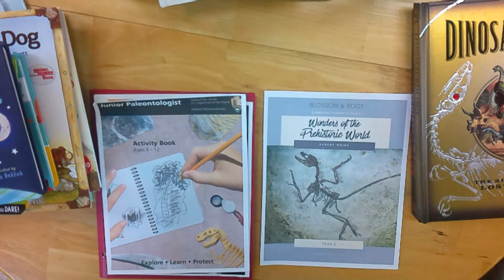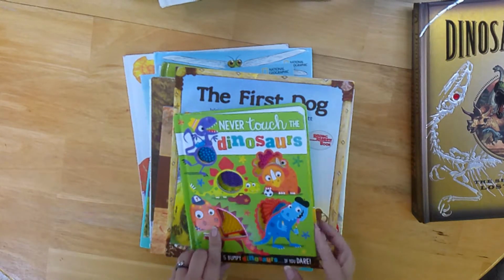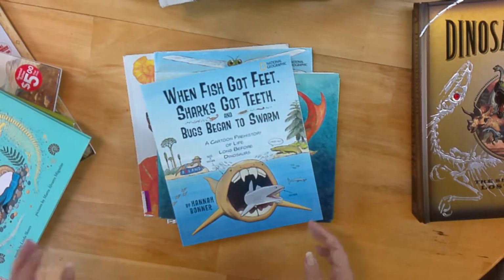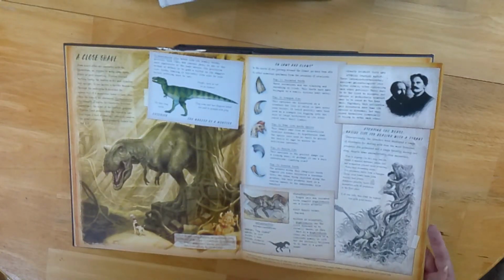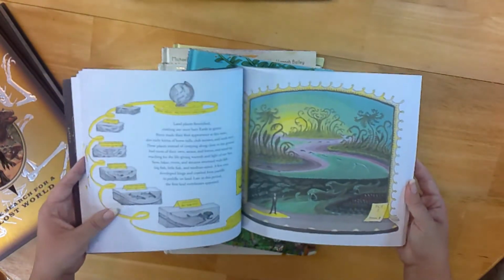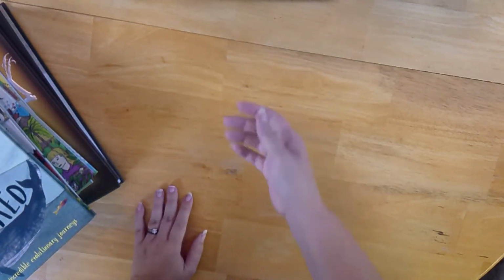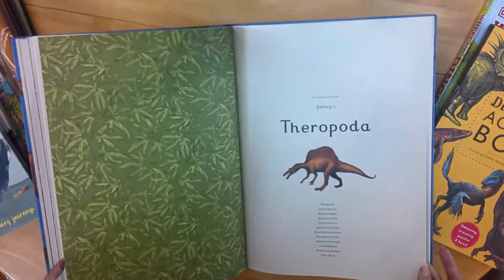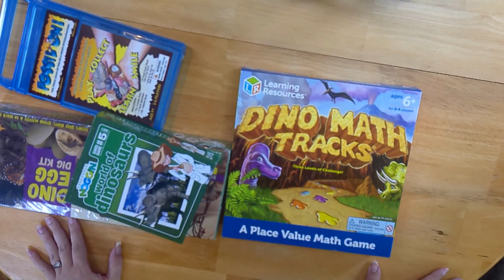PREHISTORY UNIT STUDY | WHAT WE ARE USING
Today I'm going to share with you everything we are using to create our prehistory unit study / main lesson block in our homeschool. We will use these to explore evolution, prehistoric life and art, climate change, paleontology, and of course, DINOSAURS!